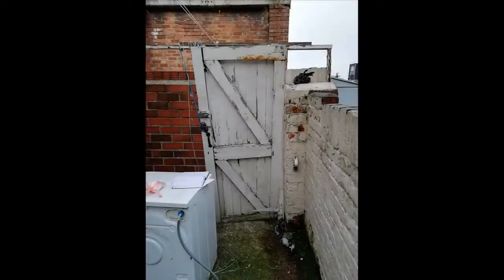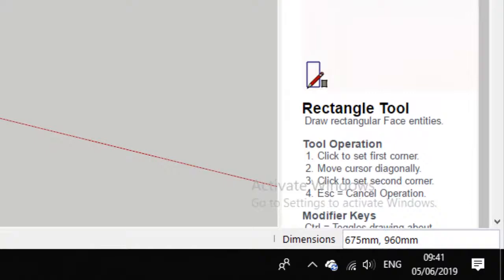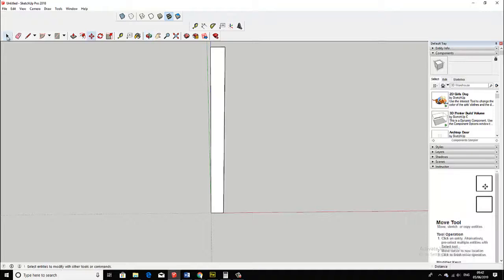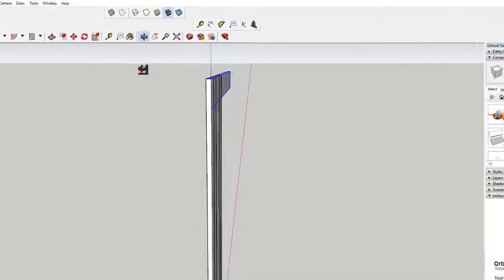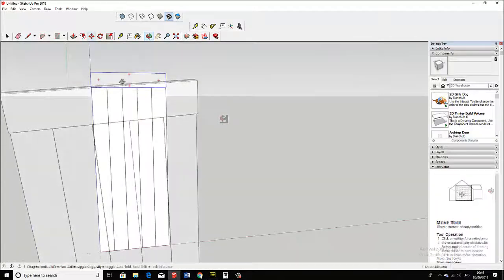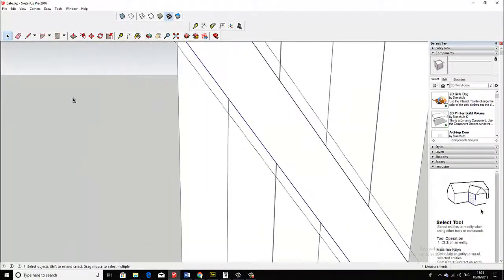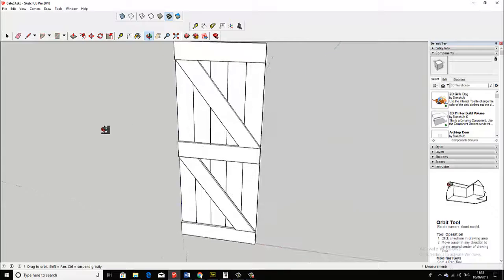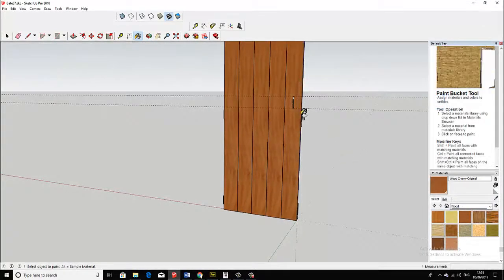Gate01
Senior Living Modifications, Shelf installation, Shelving, Sprinkler repair, Storage area construction, Storage area repair, Swapping a toilet, Tiling, Tile and Grout Cleaning, TV Mounting, Re-Grouting,
Window Blinds Installation, Washing Machine Installation, Water purification, Water softening, Window installation, Window repair, Window screens